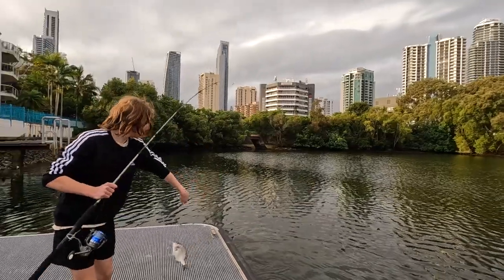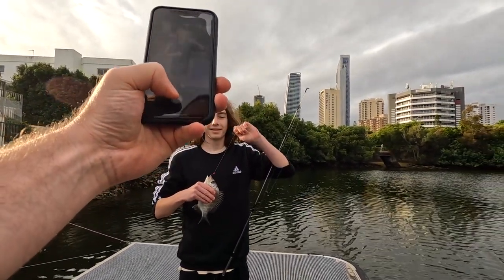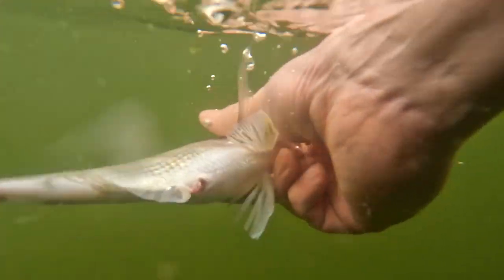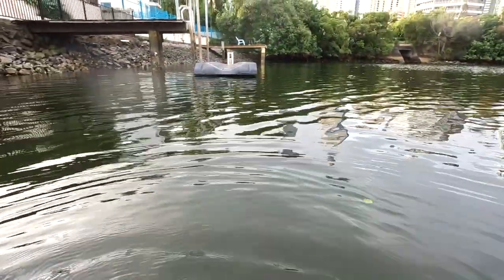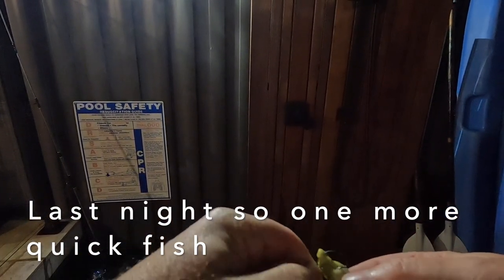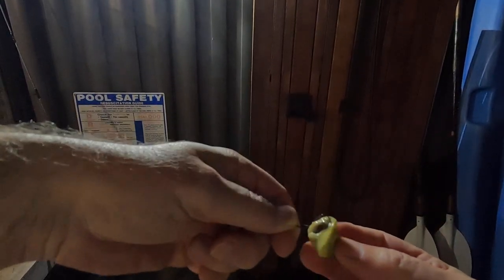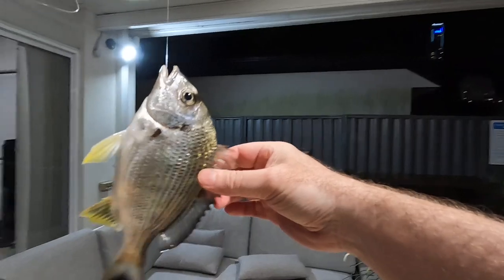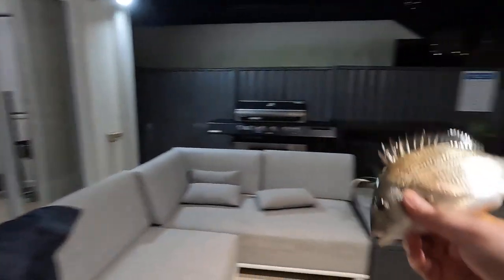Bream Fishing The Gold Coast Canals from Pontoon - Paradise Island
Spent a week up on the Gold Coast with the extended family for a holiday.  Managed to get some time for some fishing and catch a few or two.